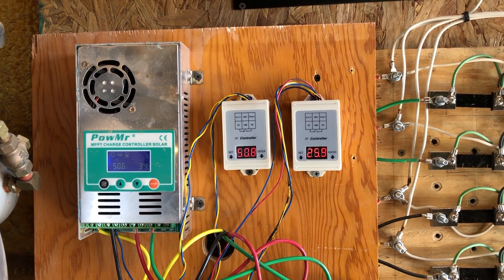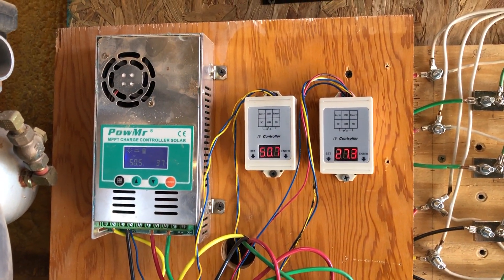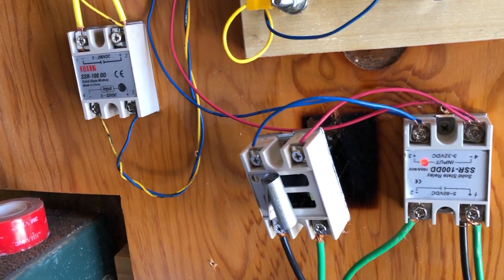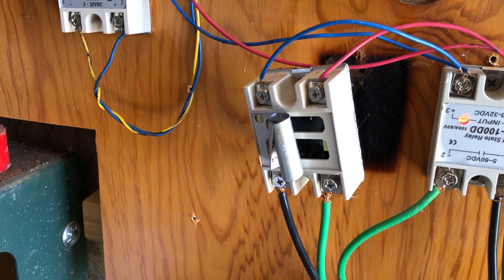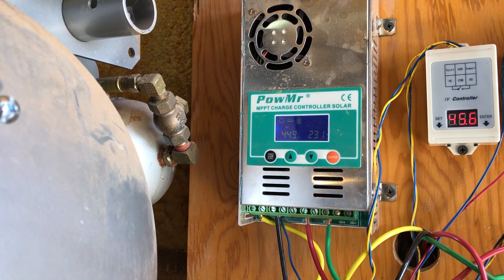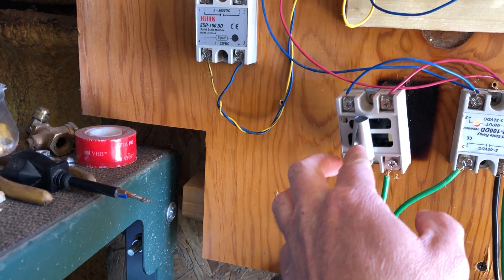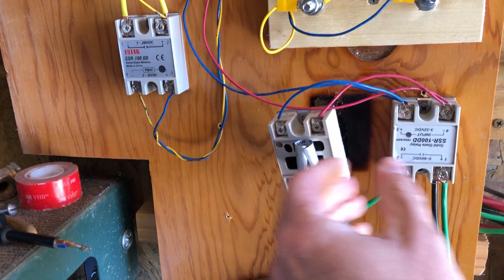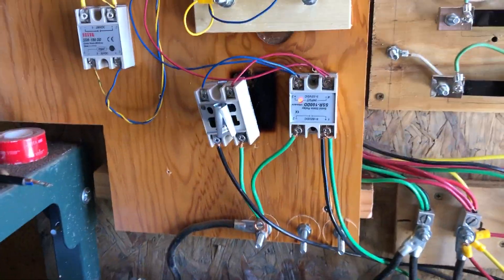So much for the new charge controller setup :D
Looking at the two SSR's that failed...they're both recent purchases and differently labeled than my previous SSR's so I think a bad batch.  I'll be returning them and trying it again with some of the same ones I've been using.